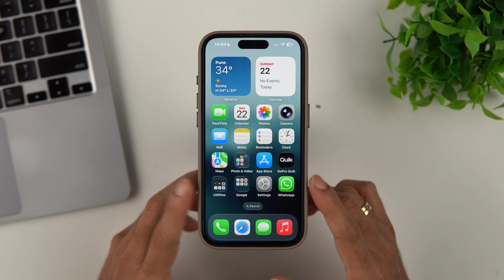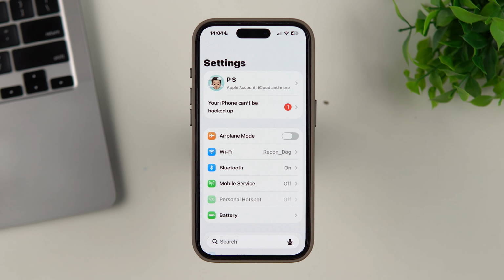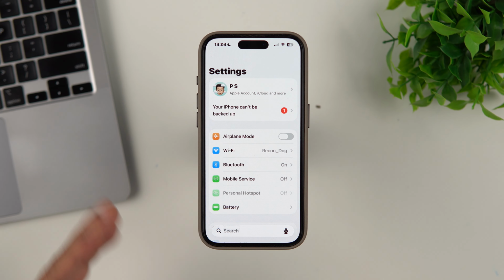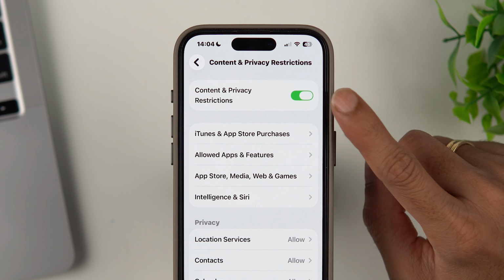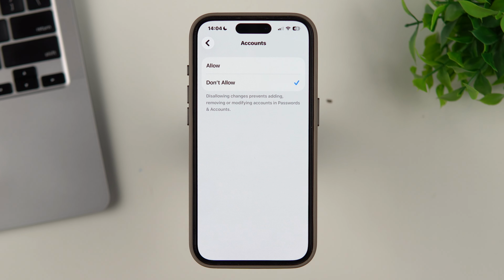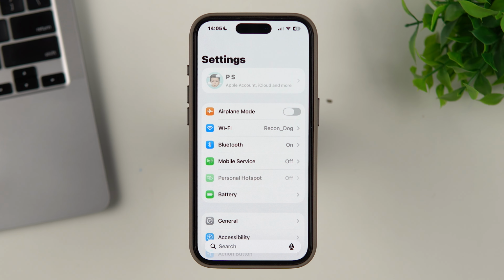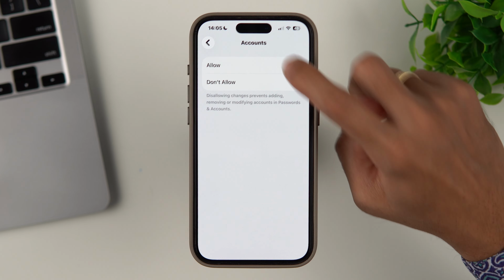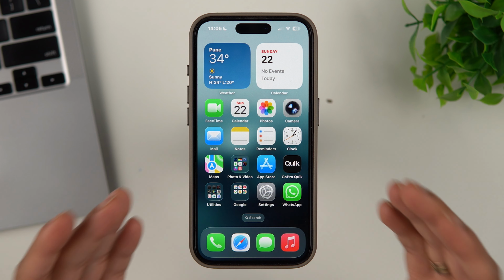How to Lock Apple ID on iPhone? Disable Apple ID Account Access in iPhone Settings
Want to know how to lock or unlock your Apple ID on iPhone for better security? In this video, I have explained the complete steps to secure your Apple ID and protect your personal data on your iPhone using simple settings.

You will understand how to use features like screen time restrictions, account settings, and security options to prevent unauthorized access to your Apple ID. Watch the video till the end to clearly understand how to manage password settings, enable additional security layers, and keep your account safe.